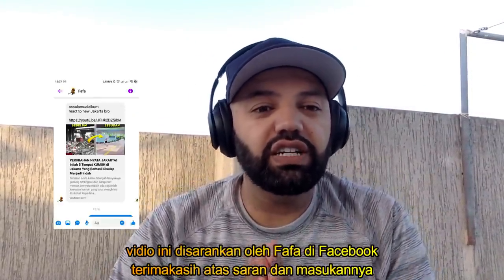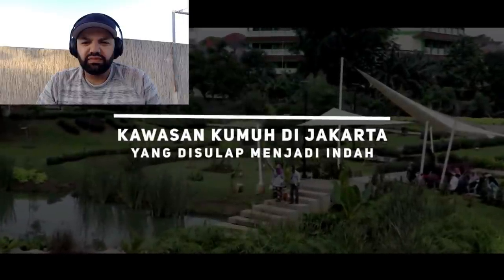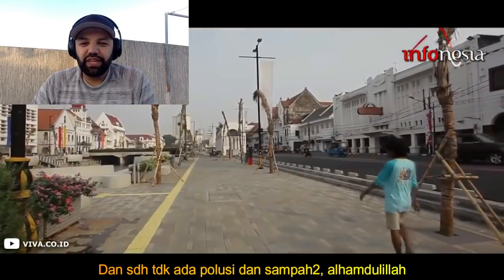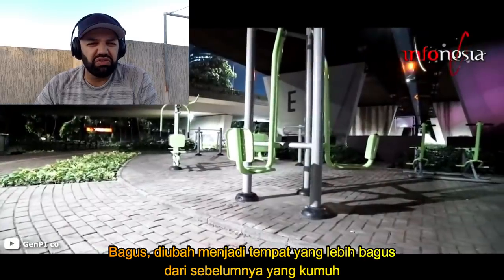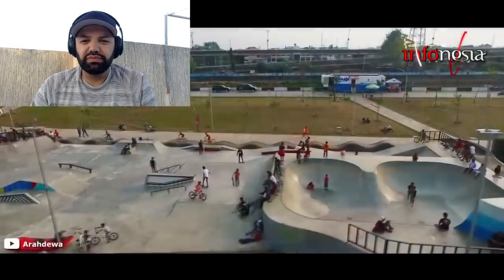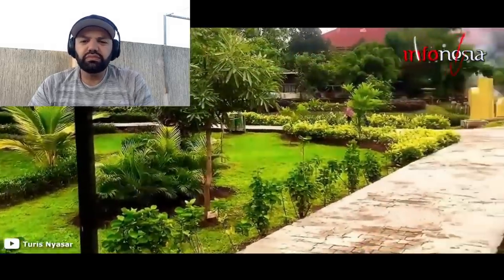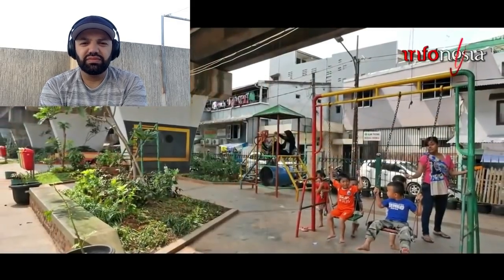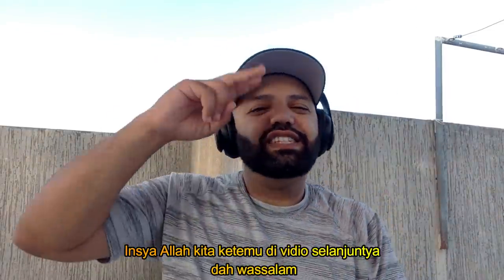PERUBAHAN NYATA JAKARTA! Inilah 5 Tempat KUMUH Jakarta Yang Disulap Mnjadi Indah | MR Halal Reaction